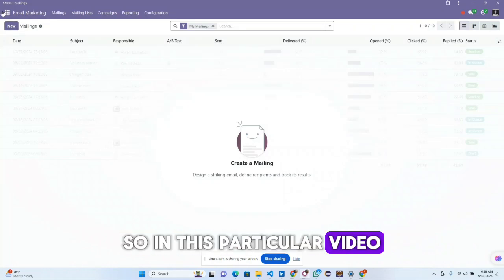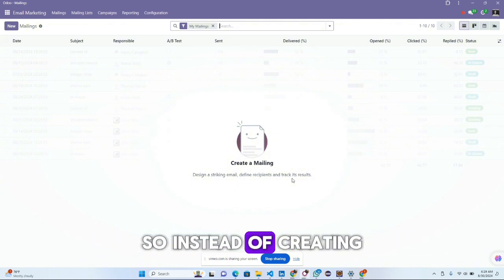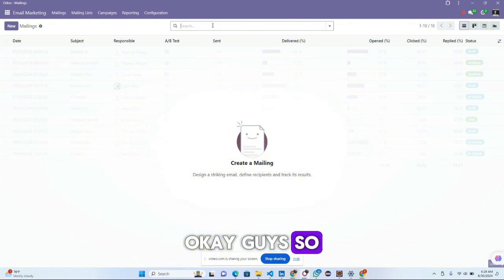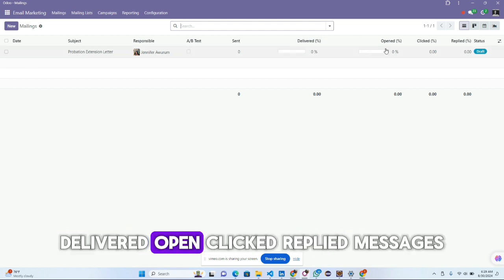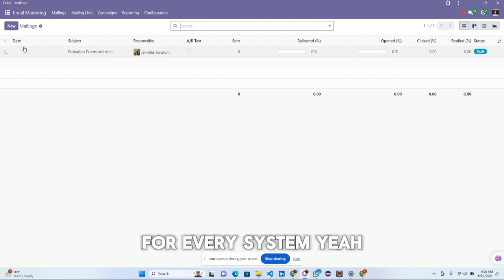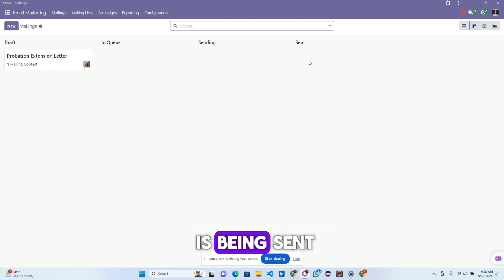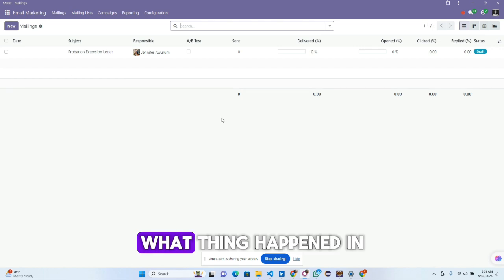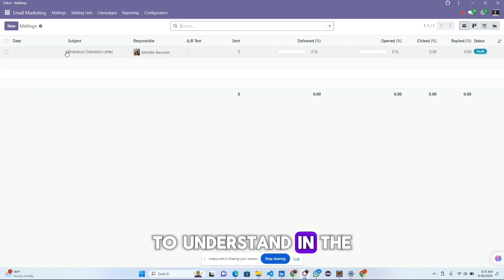Email Marketing App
In this video, you will lear how to use the email marketing app.